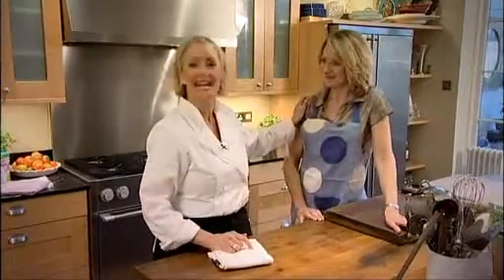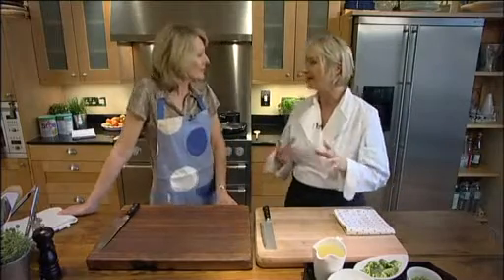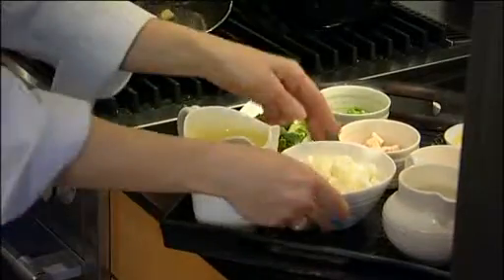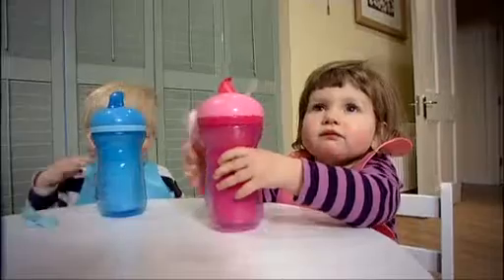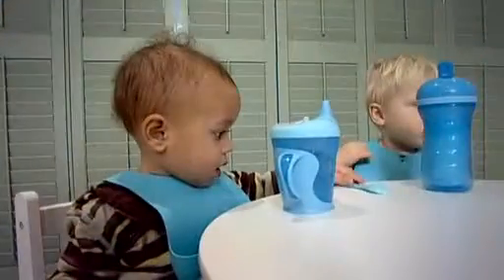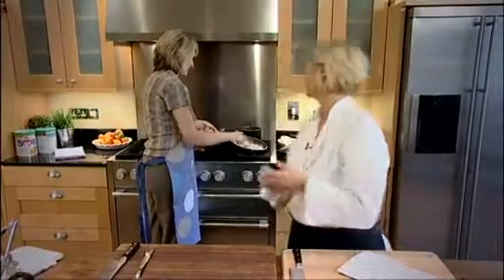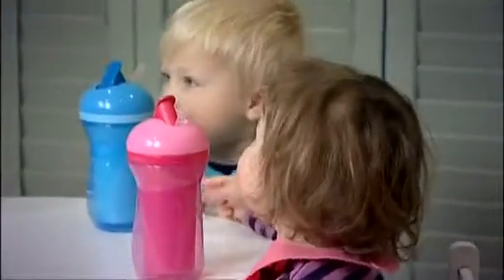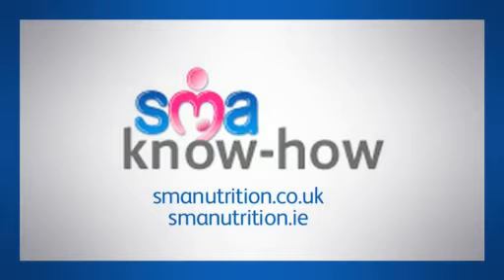Lesley Waters makes a Broccoli, Cheese and Chicken Risotto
for more information and recipes ideas to tempt your tots' tastebuds!